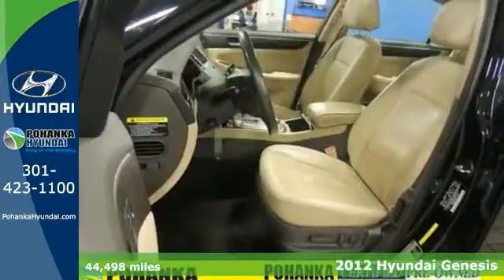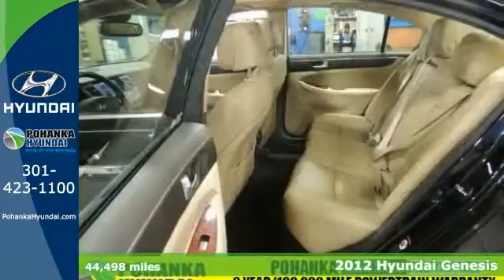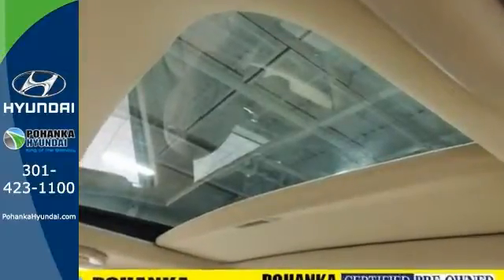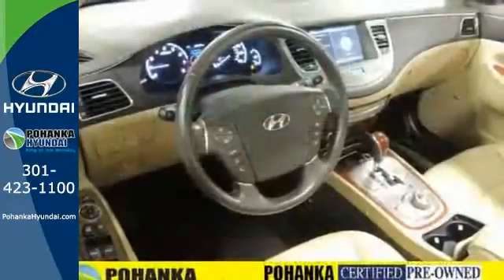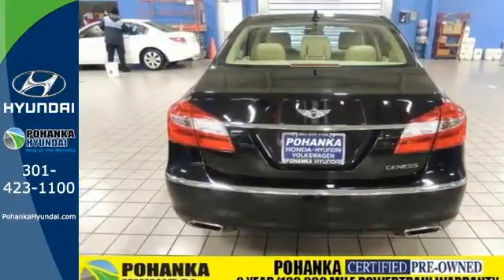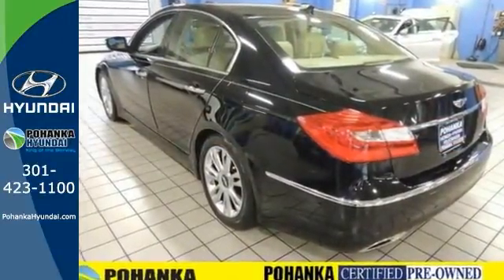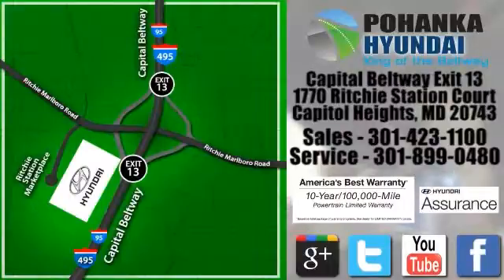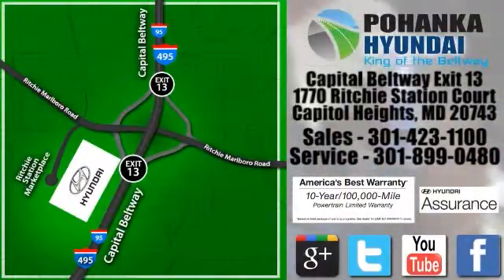2012 Hyundai Genesis Capitol Heights MD Washington-DC, MD NH3183 - SOLD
Year: 2012
Make: Hyundai
Model: Genesis
Trim: 3.8
Engine: 3.8L V6 DGI DOHC Dual CVVT
Transmission: 8-Speed Automatic with SHIFTRONIC
Color: Black
Interior: Cashmere
Mileage: 44498
Stock #: NH3183
VIN: KMHGC4DD5CU151919
*2 YEAR or 100,000 MILE WARRANTY, 1 Year Roadside Assistance, NAVIGATION SYSTEM, HEATED LEATHER SEATS, and CLEAN CARFAX, ONE OWNER. 3.8L V6 DGI DOHC Dual CVVT, RWD, and Cashmere w/Leather Seating Surfaces or Ultra-Premium Leather Seating Surfaces. Type your sentence here. Confused about which vehicle to buy? Well look no further than this outstanding-looking 2012 Hyundai Genesis. It is nicely equipped with features such as *2 YEAR or 100,000 MILE WARRANTY, 1 Year Roadside Assistance, 3.8L V6 DGI DOHC Dual CVVT, Cashmere w/Leather Seating Surfaces or Ultra-Premium Leather Seating Surfaces, CLEAN CARFAX, ONE OWNER, HEATED LEATHER SEATS, NAVIGATION SYSTEM, and RWD. This fantastic Hyundai is one of the most sought after used vehicles on the market because it NEVER lets owners down. Pohanka Hyundai, King of the Beltway!

Address:
1770 Ritchie Station Court